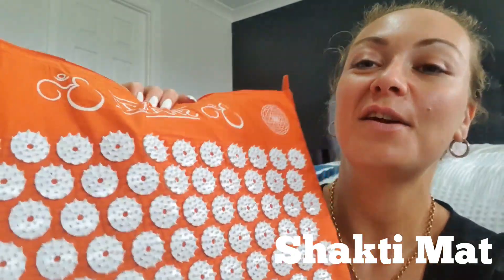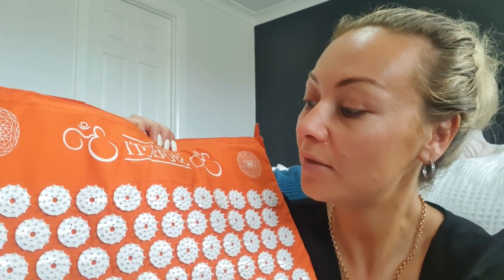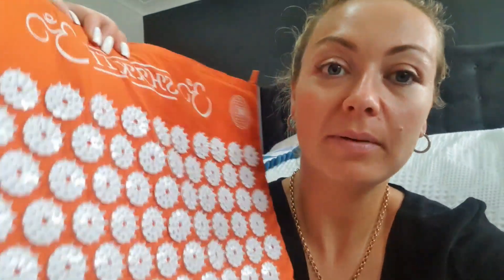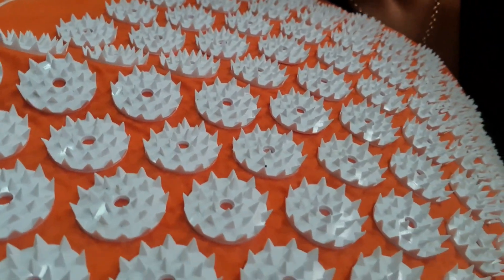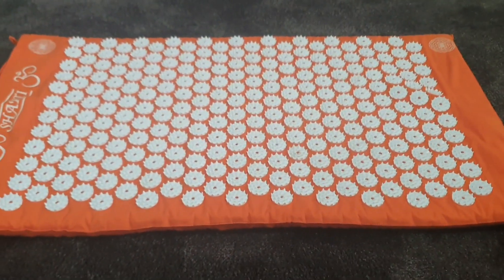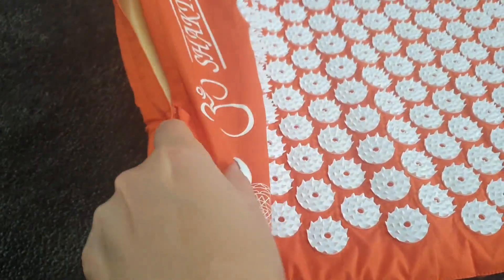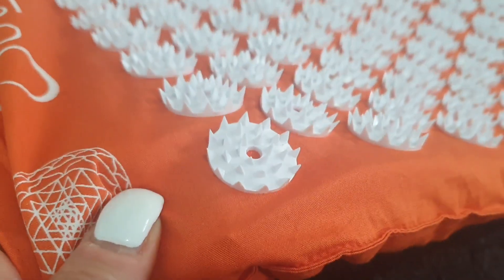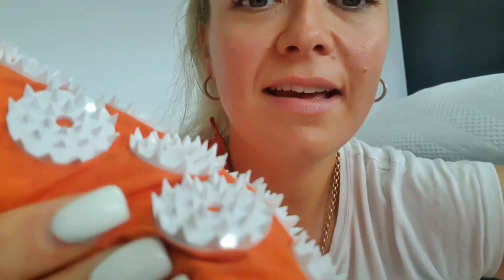Shakti Mat review.. Kmart acupressure mat has nothing on these spikes 😉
The Shakti Mat, 6000 plastic spike to do wonders!
The sharp points work in a similar way to acupuncture needles by increasing blood flow to a certain area which releases pain and tension, making it a wonder for sore muscles. There’s also the meditative element that comes from resting on the mat, which is particularly effective at calming the mind before bed. Especially if you’re bedtime ritual more often than not involves long hours of screen time!

I was not paid or sponsored for this product review, i just wanted to let you know my opinion.